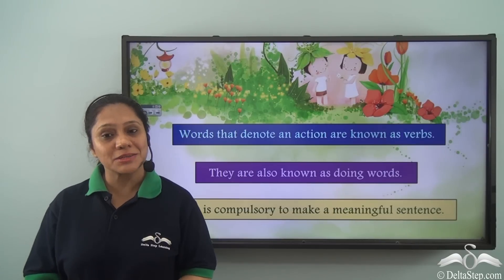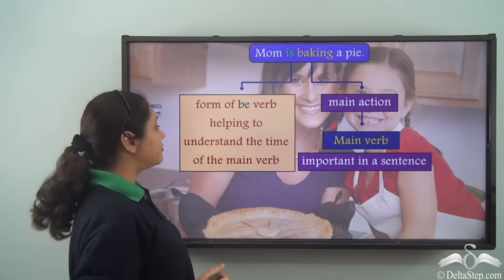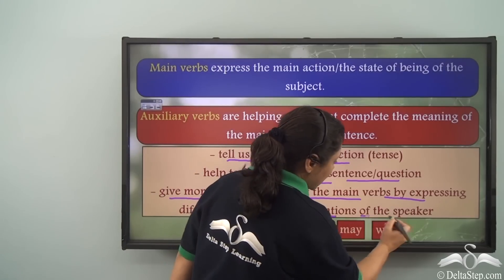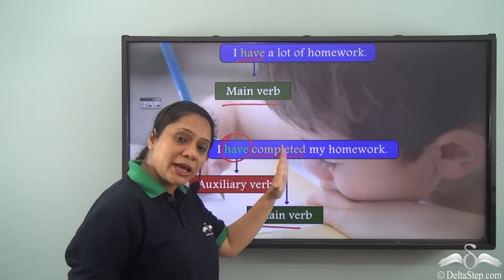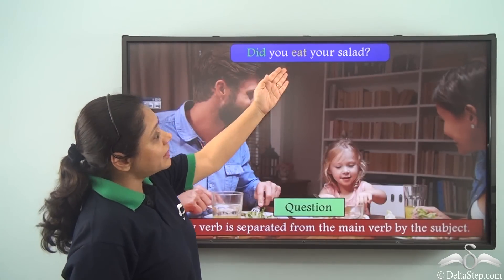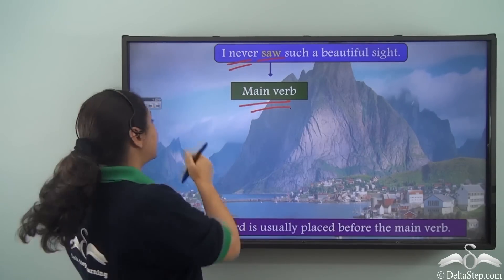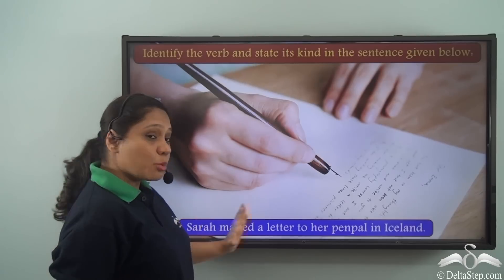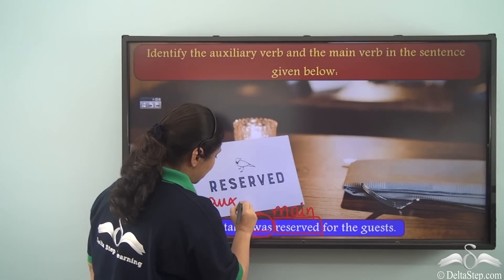Revision - Auxiliary Verbs and Main Verbs